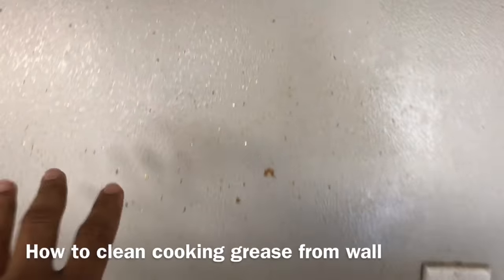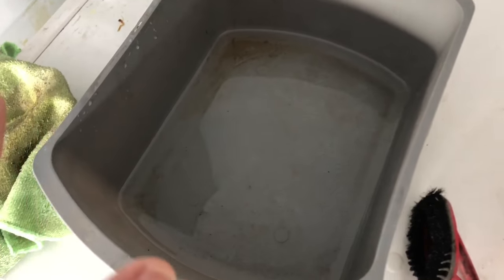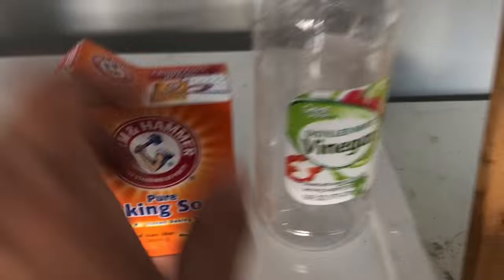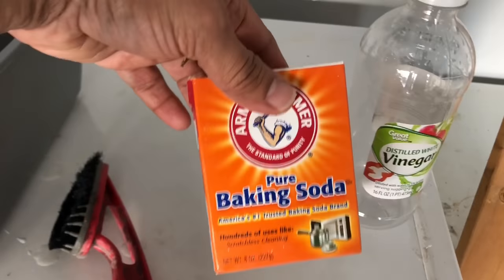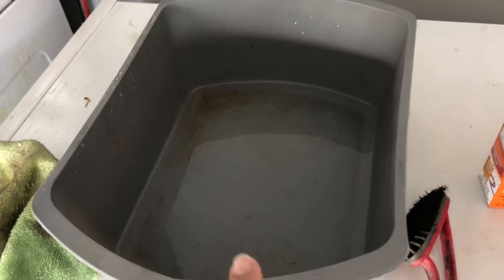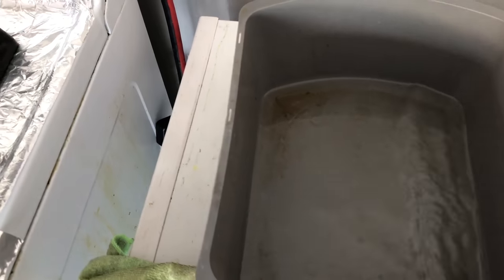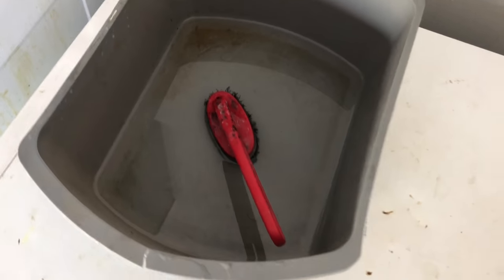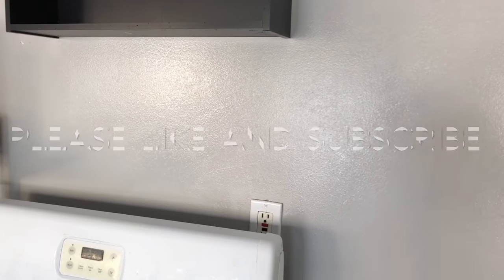How to clean cooking grease from kitchen wall